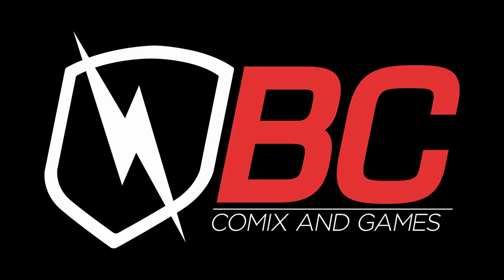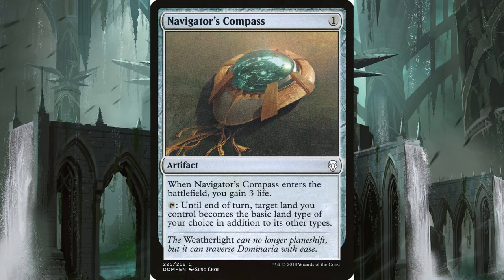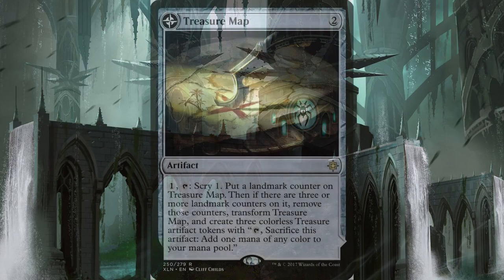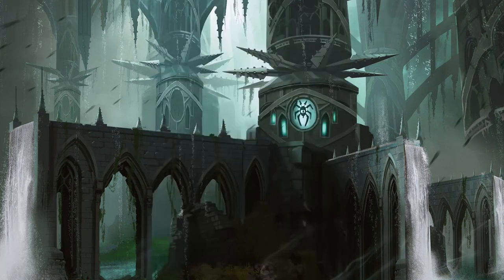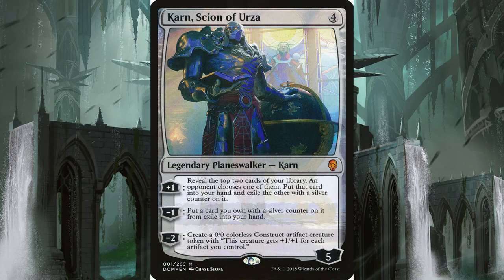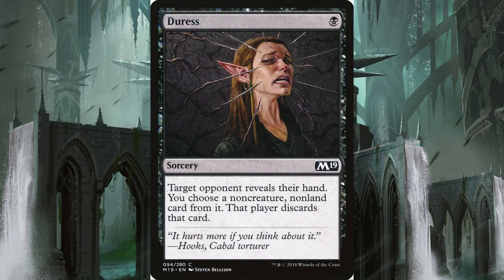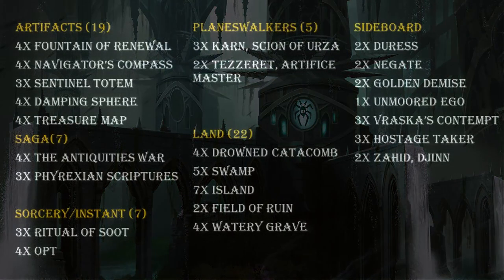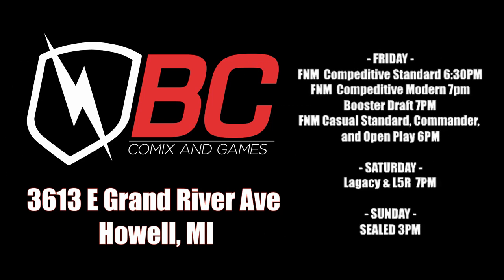Dimir Artifacts ~ Standard Blue/Black Deck Tech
In this video, JJ goes over Dimir Artifacts which is a Blue and Black Artifacts deck. This deck staves off your opponent's early game and crushes them with an onslaught of beefy artifacts! And the sideboard will have them wondering what the hack happened!